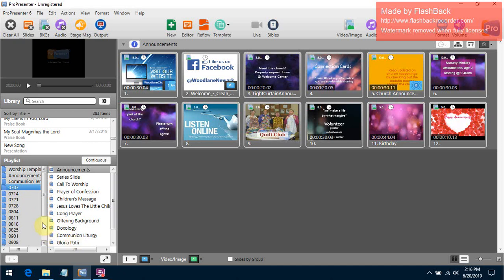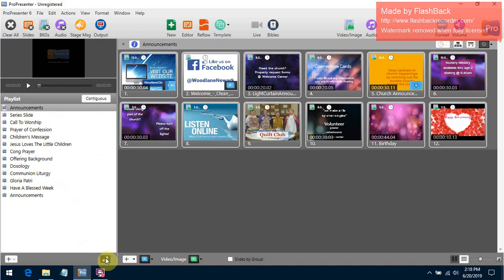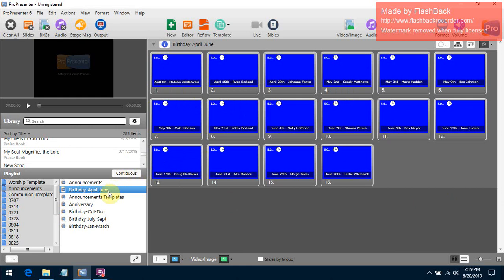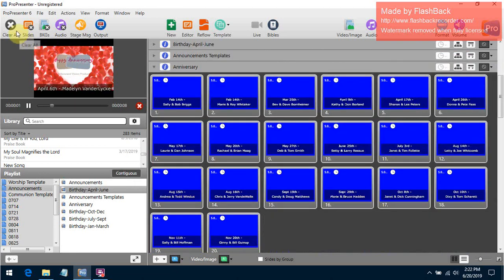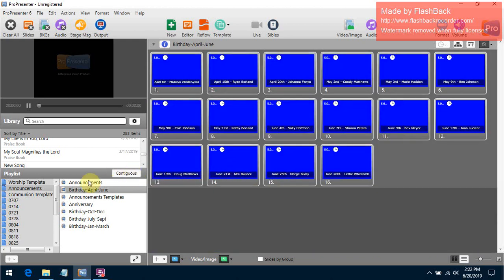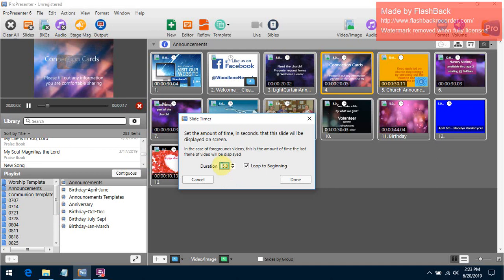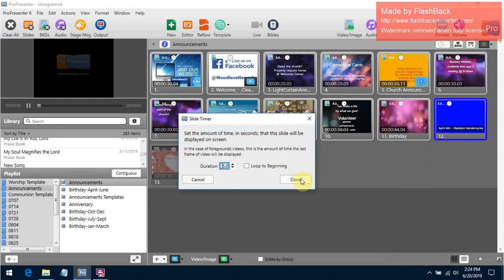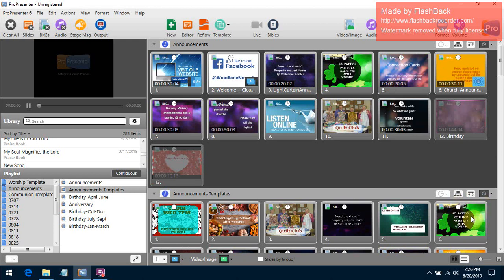Propresenter 02 interface tour birthdays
How to work with birthdays, anniversaries, and other announcement loop ideas.